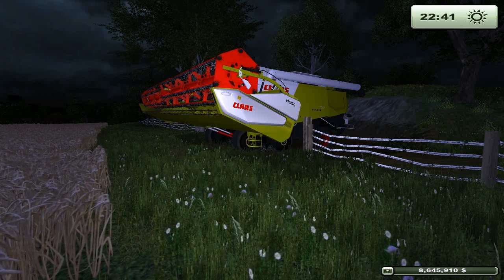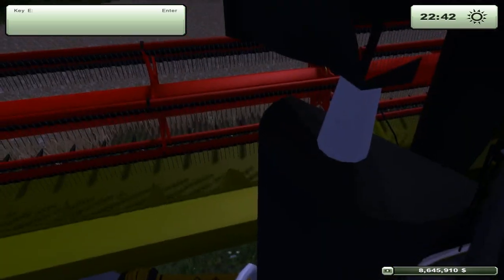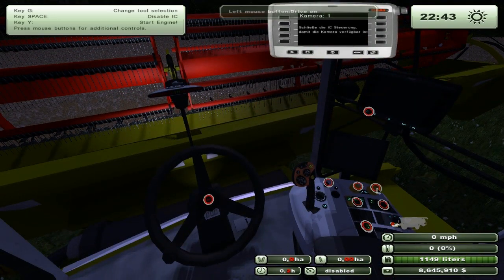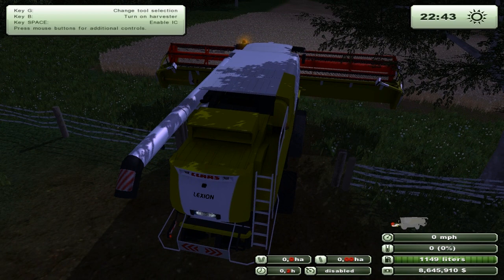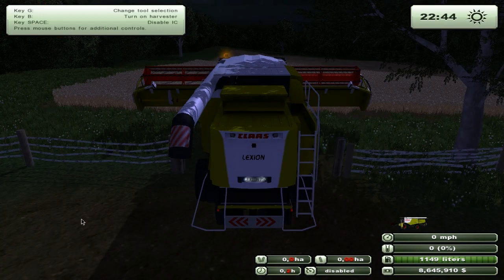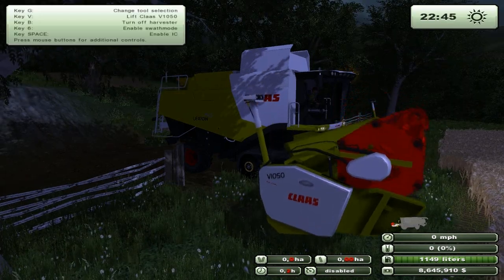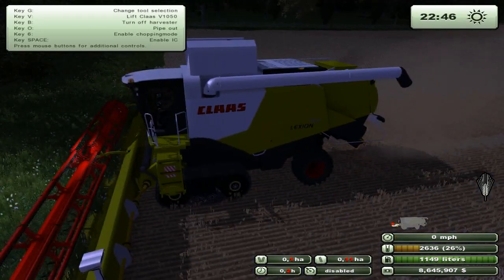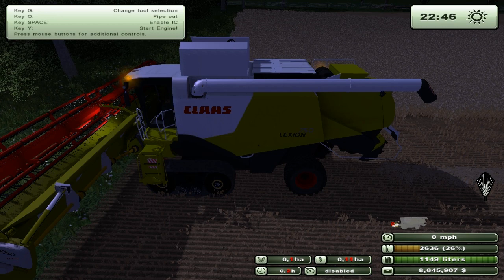Farming Simulator 2013 Mod Showcase - Claas Lexion 750